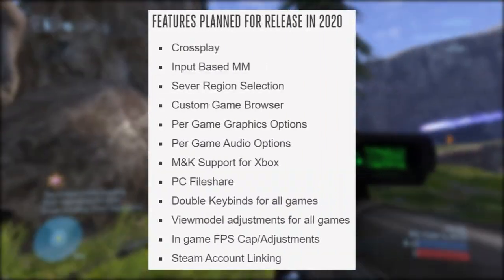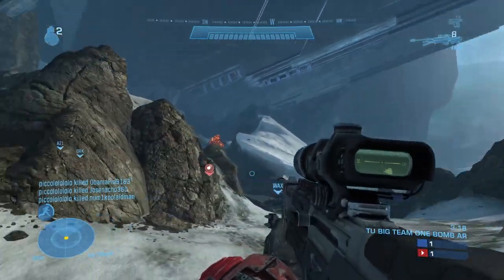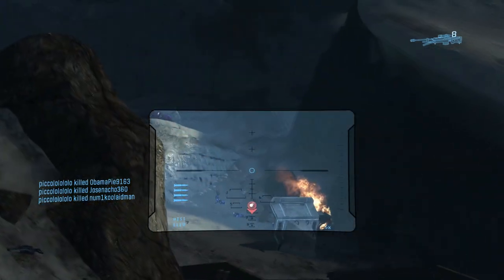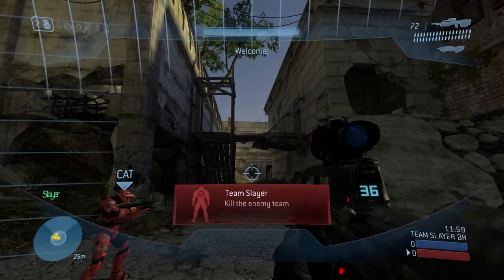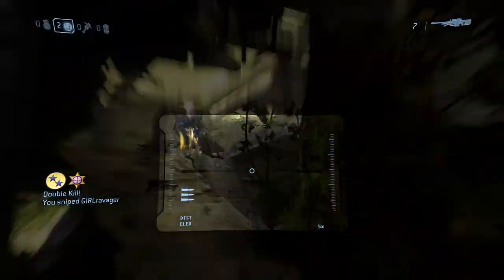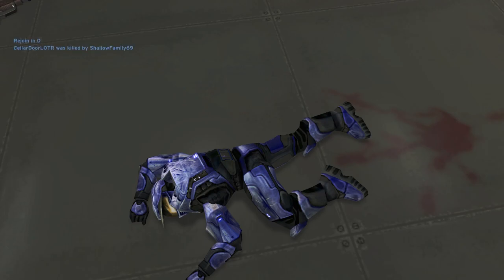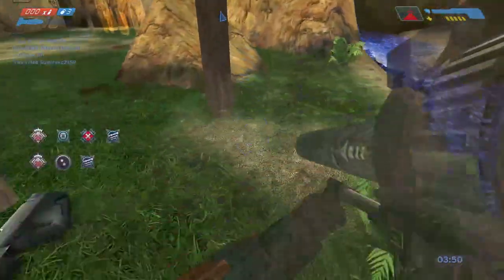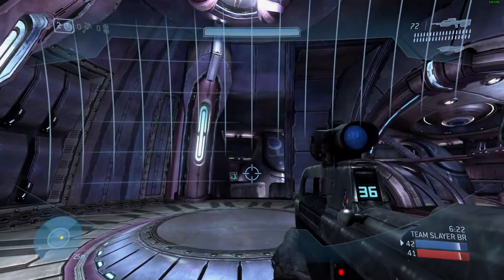12 NEW Halo MCC Features Confirmed For 2020! MCC Crossplay, Custom Game Browser! Console FOV Slider?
12 Halo MCC Features Confirmed For 2020! MCC Crossplay, Custom Game Browser! Console FOV Slider? This Halo news update video we discuss the 12 features confirmed for Halo MCC gameplay! Halo MCC Crossplay and Halo MCC custom game browser are coming to Halo MCC in 2020. This Halo MCC news update goes into detail of the 12 confirmed halo mcc features like Halo MCC Cross Play, custom game browser, halo mcc input based matchmaking, Halo MCC Steam features coming to Halo Master Chief Collection gameplay in 2020.

Time Stamps:
Intro - 0:00
Halo MCC 12 Features Coming in 2020 - 1:07
Halo MCC Crossplay and Input Based MM - 2:28
Halo MCC Custom Game Browser - 3:44
Halo MCC In Design Features - 5:14
Halo MCC Backlog Features, Console FOV Slider? - 7:51